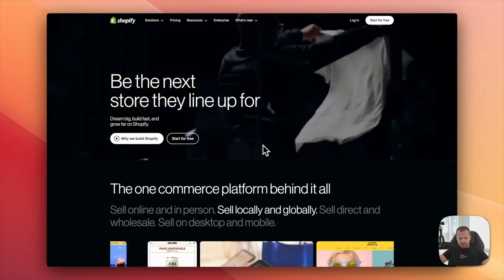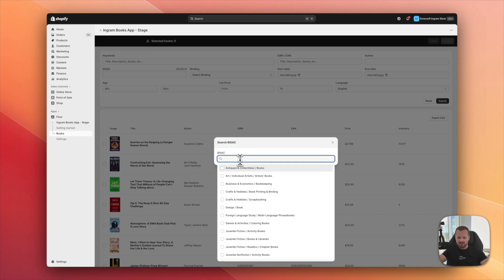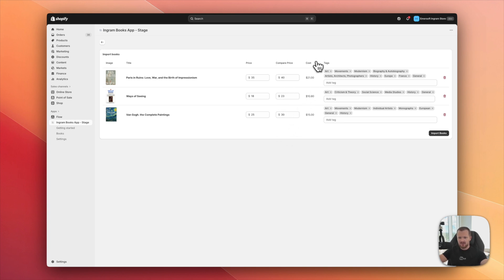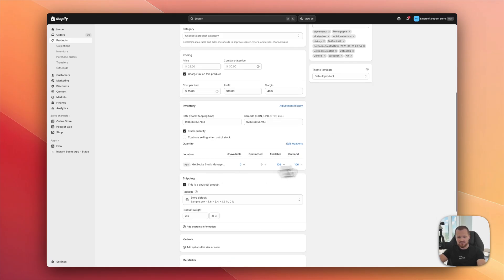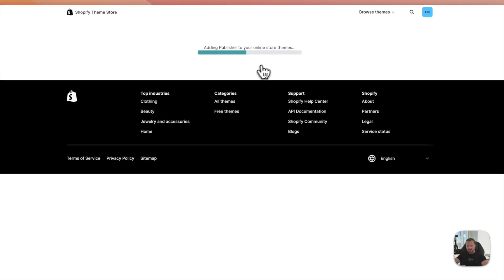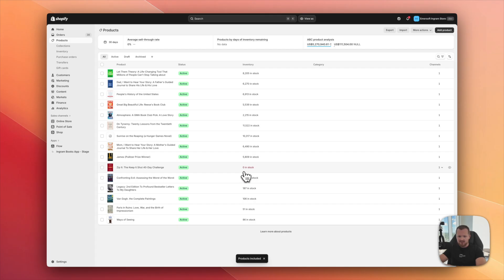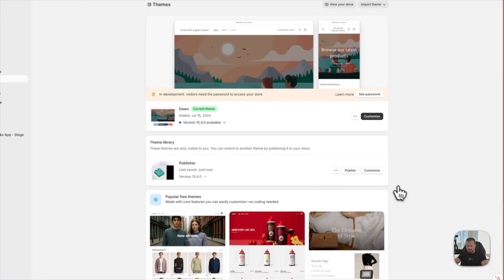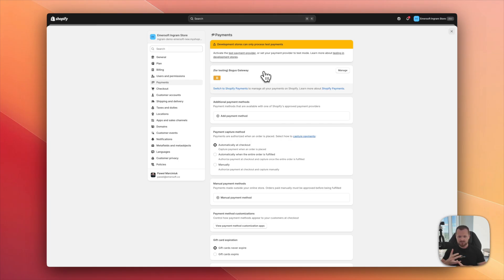How to Start an Online Bookstore in 2025 with Shopify App for Ingram Retailers Step by Step Guide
Thinking about starting an online bookstore with Shopify?
In this video, I’ll show you step-by-step how to launch a brand-new Shopify store and connect it directly to Ingram’s 12M+ book catalog and fulfillment system.

Most bookstores who try to sell online hit the same problems:

- Uploading products manually with full data (cover images, descriptions, metadata)
- Curating collections and categories without BISAC mapping
- Wasting hours organizing books in Shopify one by one
- No clear way to handle pre-orders
- Wrestling with Ingram’s raw FTP data, files, and tech complexity
- Trying to keep an online store updated while also running a physical location
- Constant pricing changes causing customer refunds and lost trust

With our solution, bookstores of any size can skip those challenges. For the first time, Ingram’s enterprise-level infrastructure is available inside Shopify - without the $2000+ integration fees, 100k/year sales threshold, or a dedicated IT person running your store.

What you’ll learn in this video:

- How to launch a new Shopify store in minutes
- How to connect it directly to Ingram’s catalog (with full book data)
- Importing titles instantly with categories auto-mapped via BISAC
- Automating fulfillment and pre-orders through Ingram
- Keeping prices accurate and your store synced in real-time

We’ve already helped 100+ bookstores modernize their online sales using this system. Now you’ll see exactly how it works.

Want the fastest, simplest way to connect Shopify with Ingram?
We built the Shopify App for Ingram Retailers to help bookstores of any size launch online and compete.